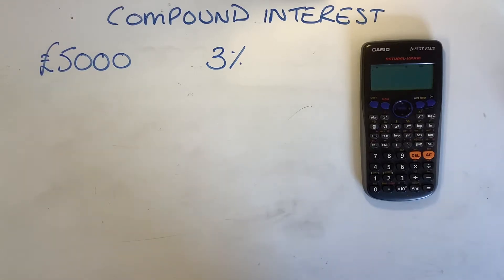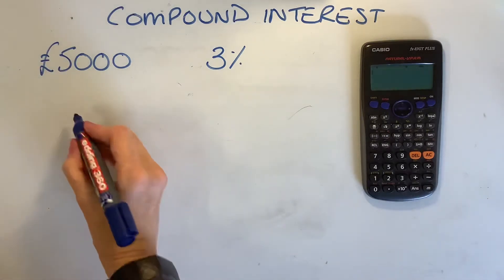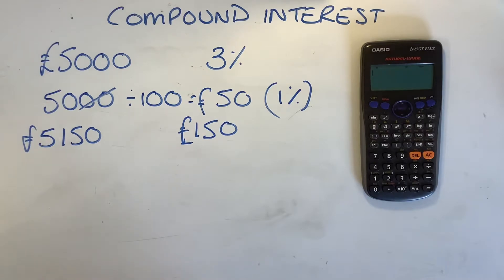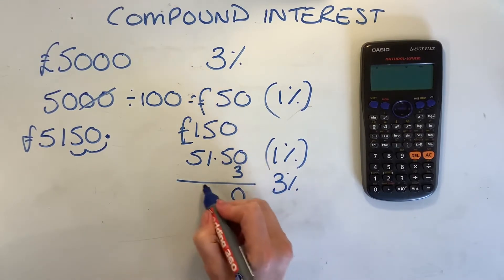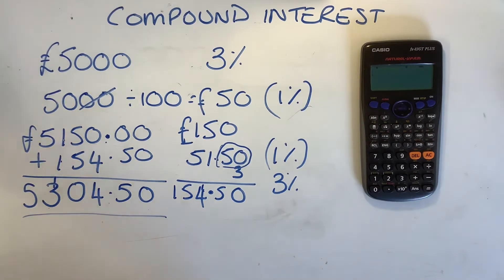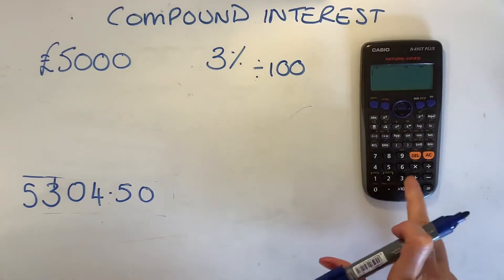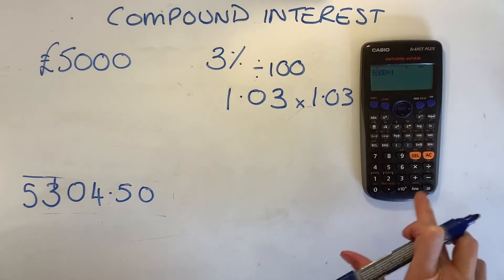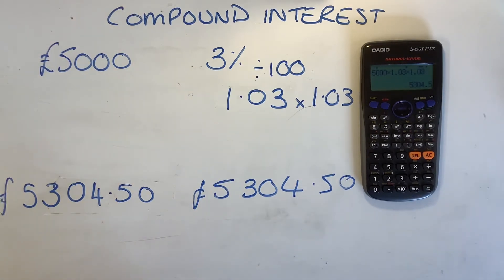Level 2 Functional Skills maths compound interest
Level 2 Functional Skills Compound interest.